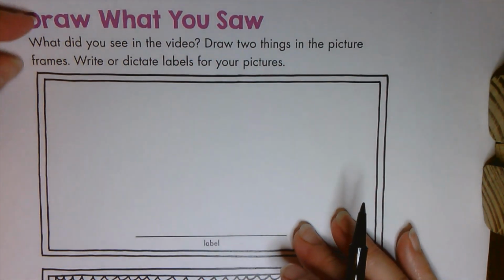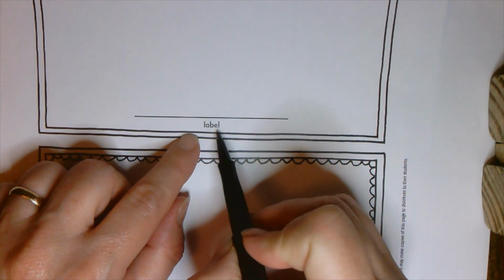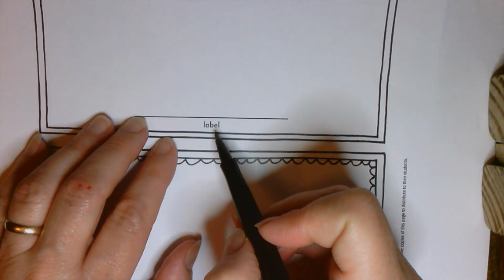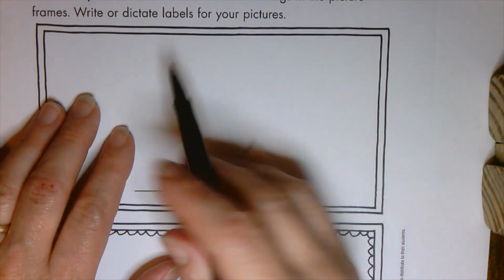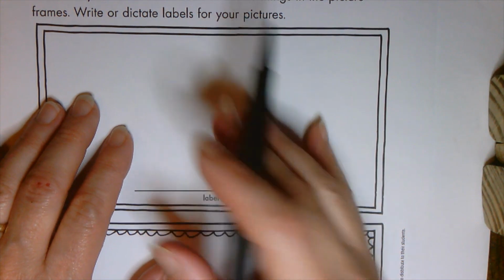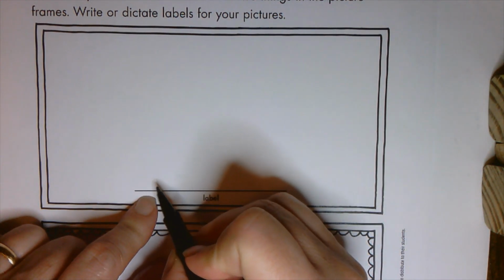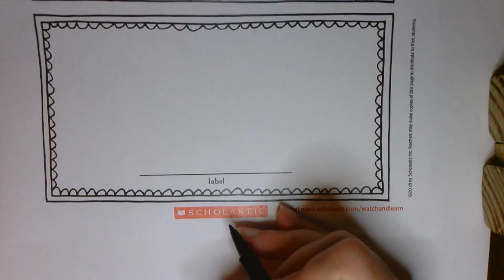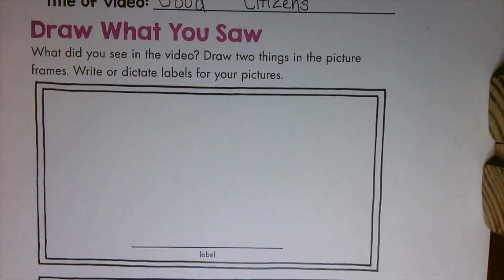Thursday, May 14 Unit Study Video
Send a picture of the video paper.